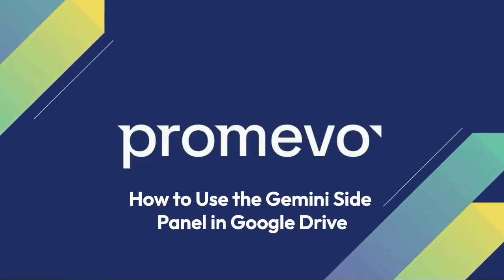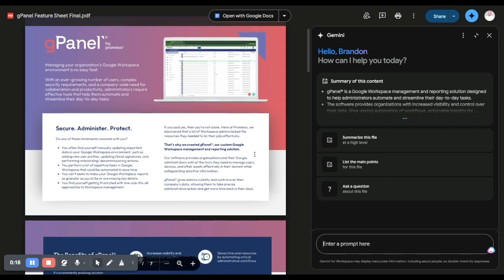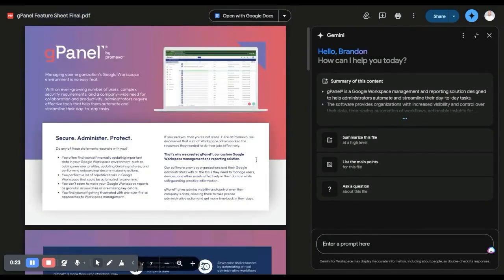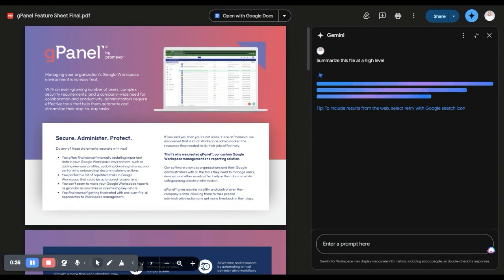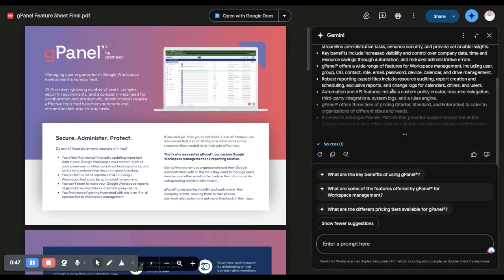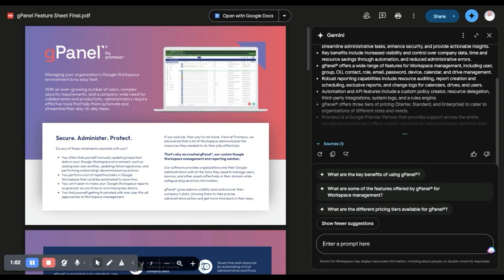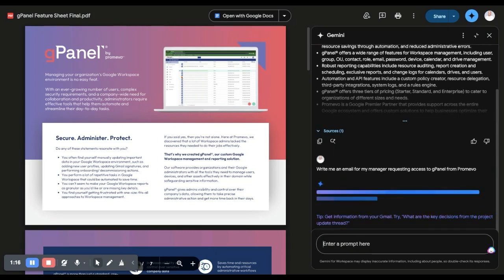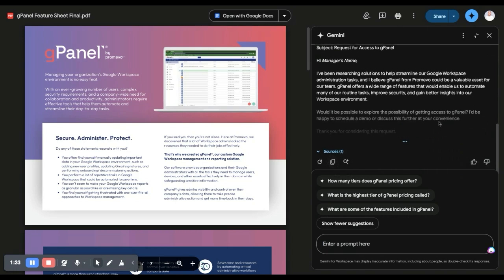How to Use the Gemini Side Panel in Google Drive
Join Brandon Carter from Promevo as he demonstrates Gemini's new ability to interact with PDFs in Google Drive via the side panel. Learn how to generate quick summaries, answer questions, and even draft emails based on PDF content, all with the help of Gemini. This feature helps users manage and understand their PDF documents more efficiently.